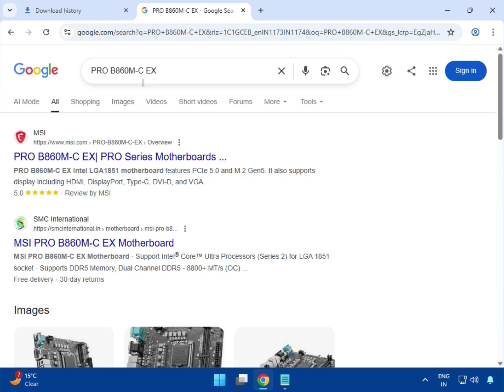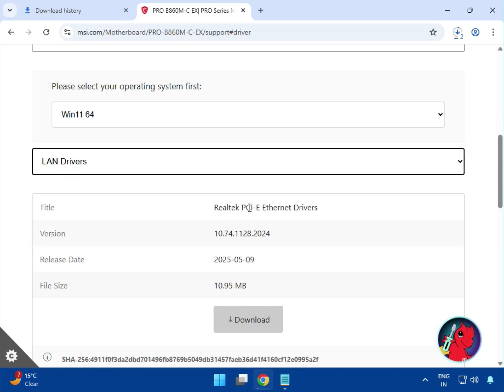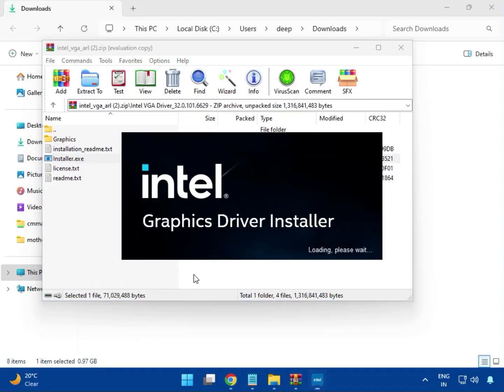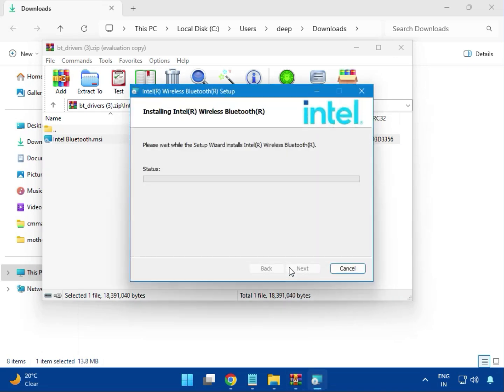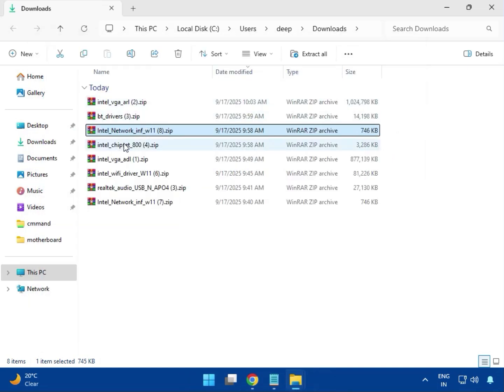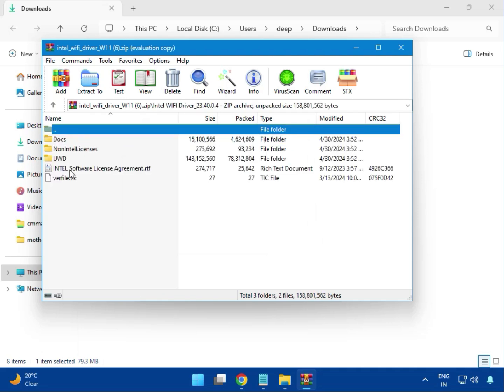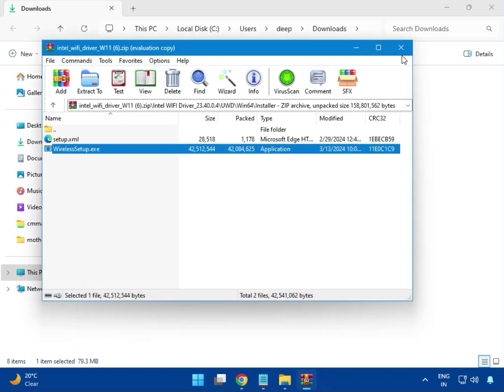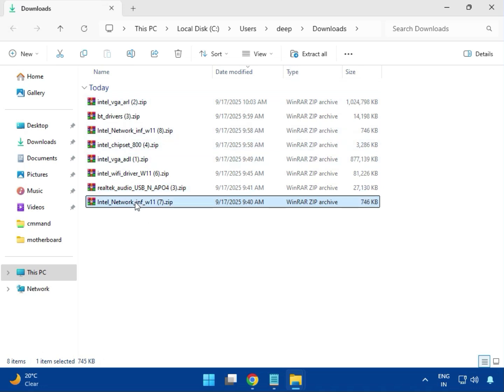MSI PRO B860M-C EX – Complete Driver Installation Guide (Windows 10 & 11)